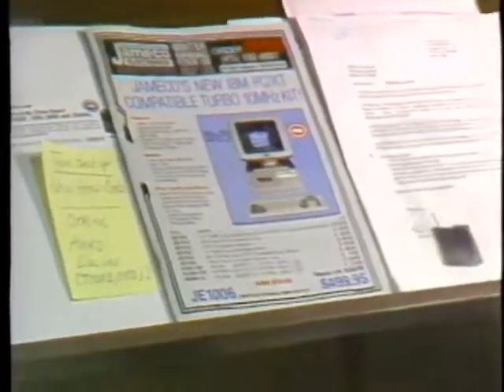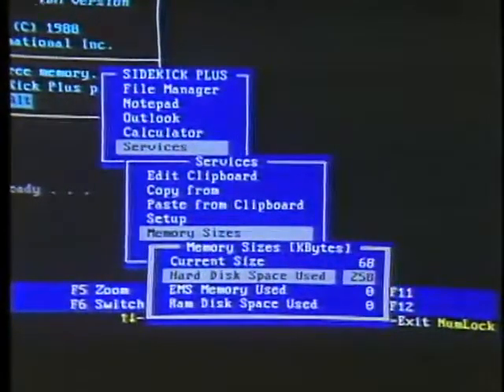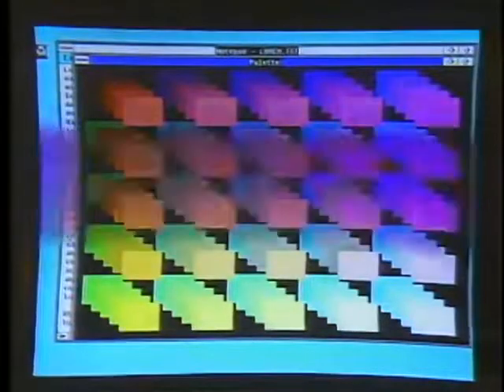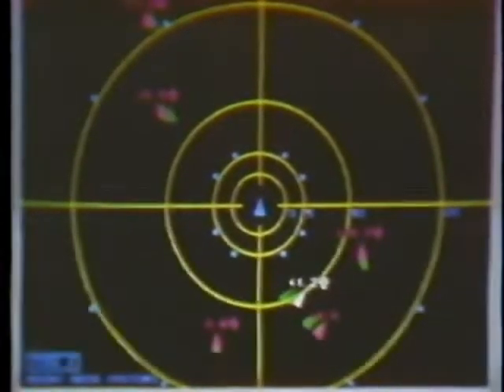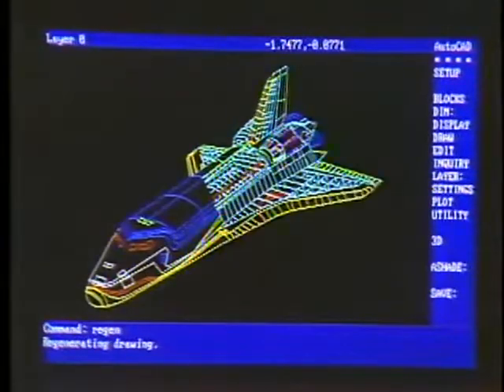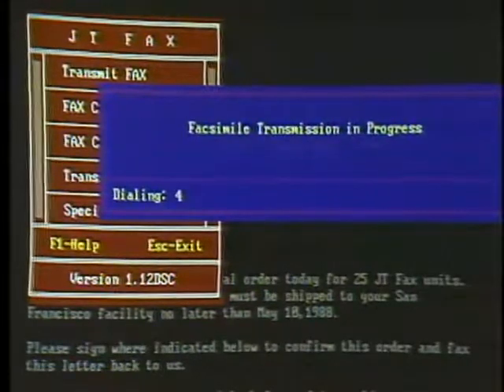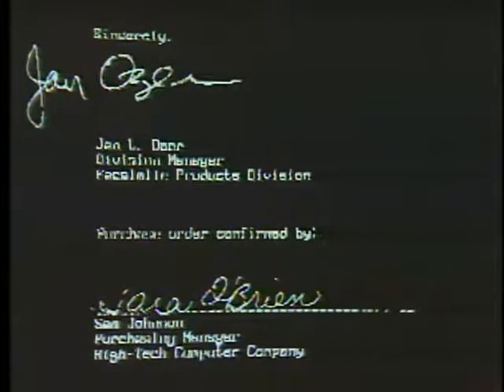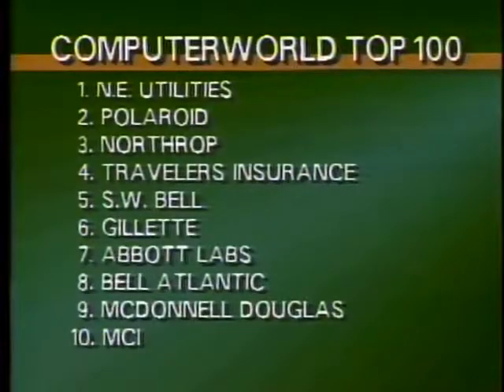The Computer Chronicles S05E24 Add On Boards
This playlist is dedicated to hosting episodes from Computer Chronicles which was broadcast from 1983 to 2002 on Public Broadcasting Service (PBS) public television and which documented various issues from the rise of the personal computer from its infancy to the global market at the turn of the 21st century

This playlist contains episodes from Season 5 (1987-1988)

Computer Chronicles was created by Stewart Cheifet (later the show's co-host), who was then the station manager of the College of San Mateo's KCSM-TV (now independent non-commercial KPJK). The show was initially broadcast as a local weekly series beginning in 1981. The show was, at various points in its run, produced by KCSM-TV, WITF-TV in Harrisburg, Pennsylvania, and KTEH in San Jose. It became a national series on PBS in 1983, running until 2002, with Cheifet as host.

As for me I've been involved in Computing since 1981 and have been a professional Computer Programmer since 1986.